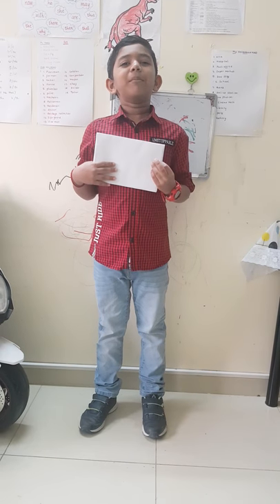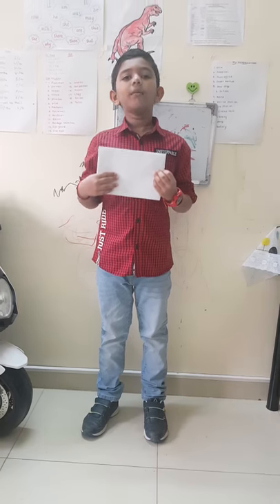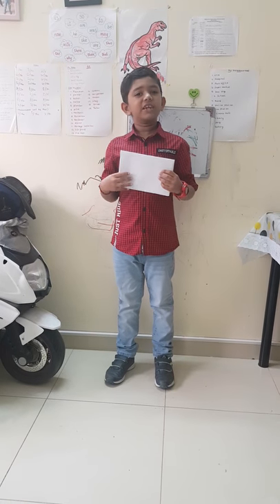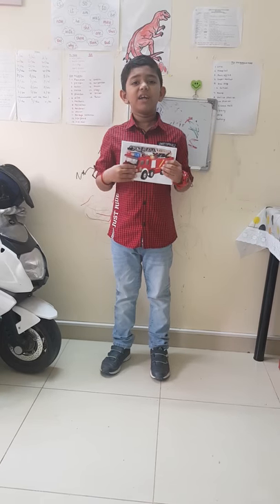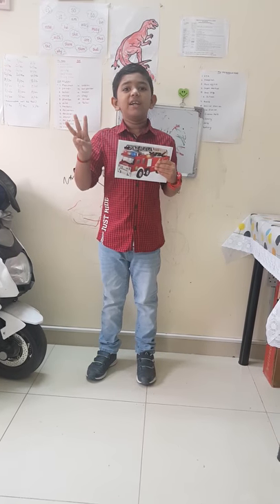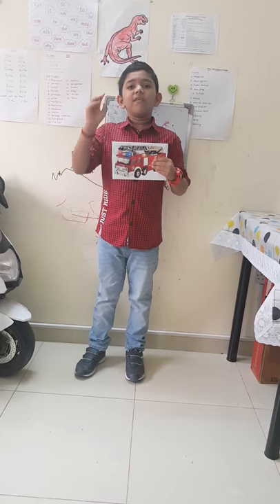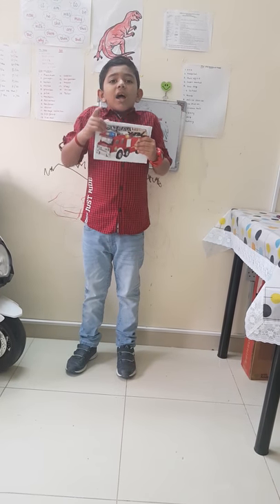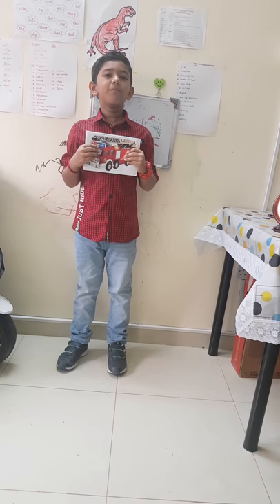Favourite colour Red (Fire Engine) speech by Hero Pramodan